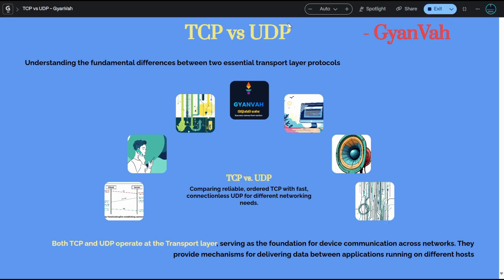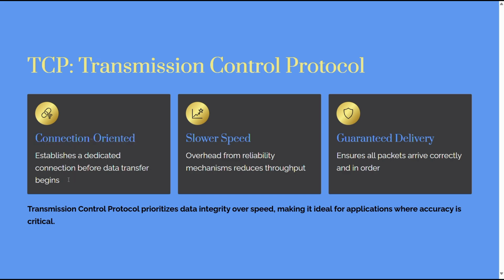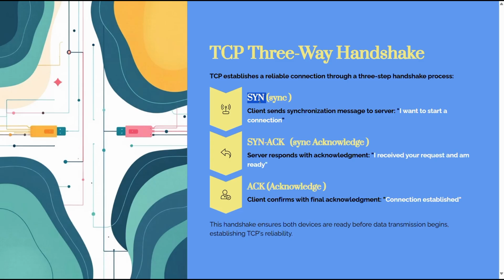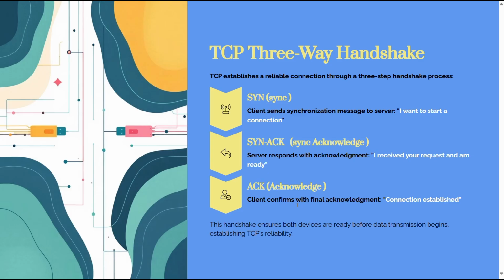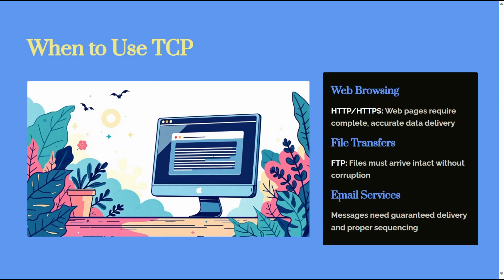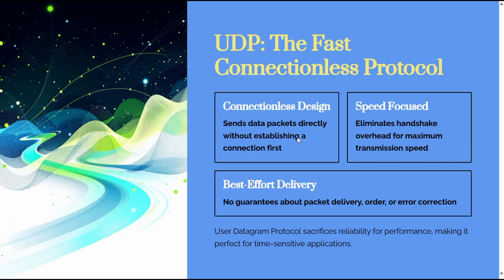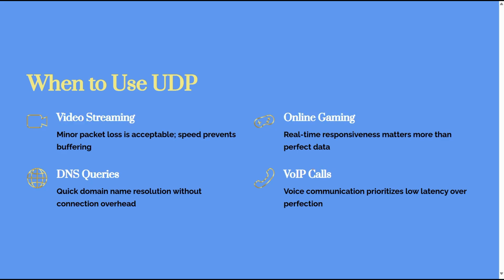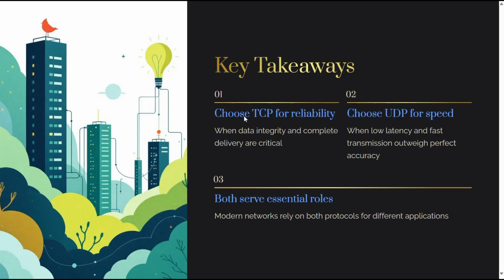TCP vs UDP Explained in simple words | 5 Differences Every Network Engineer Must Know | Gyanvah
In this video, we explain the difference between TCP and UDP in a simple and easy way.

TCP and UDP are two important transport layer protocols used in computer networking. Understanding how they work is essential for networking beginners, network engineers, and students preparing for networking interviews or certifications.

In this video you will learn:
• What is UDP
• TCP 3-way handshake
• Key differences between TCP and UDP
• Real-world examples of TCP and UDP

TCP focuses on reliability and ensures data is delivered correctly, while UDP focuses on speed and is used in real-time applications.

Examples:
TCP → HTTP, HTTPS, FTP, Email
UDP → DNS, Video Streaming, Online Gaming